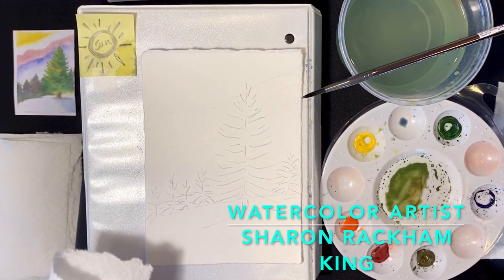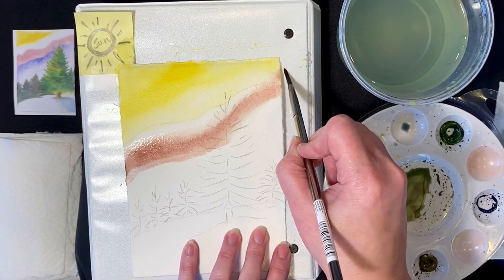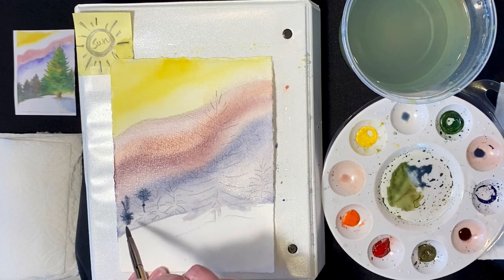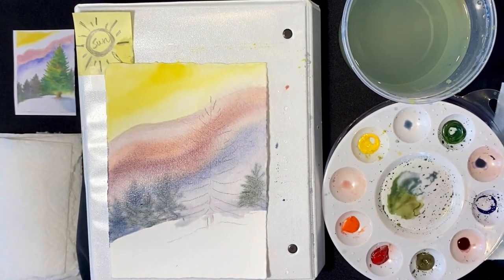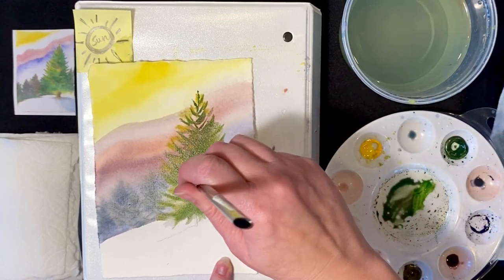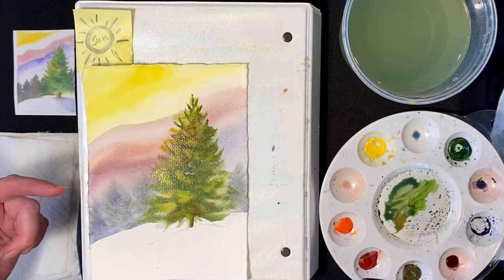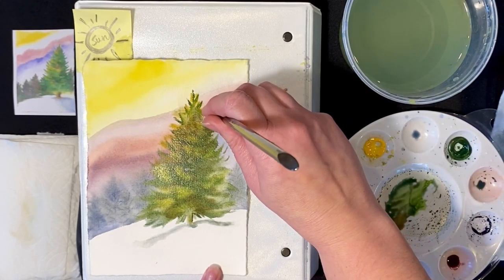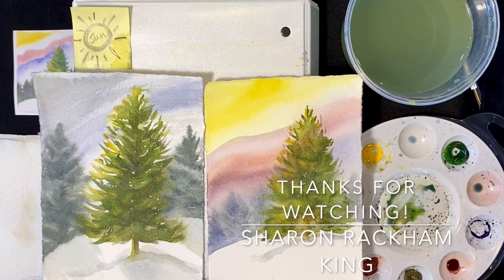WC Evergreen Tree Two 2021 Benco SRK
Watercolor Tutorial by artist Sharon Rackham King demonstrating wet on wet painting of large evergreen tree in sunlight on snowbank with bright and colorful skies and and small evergreen trees in background